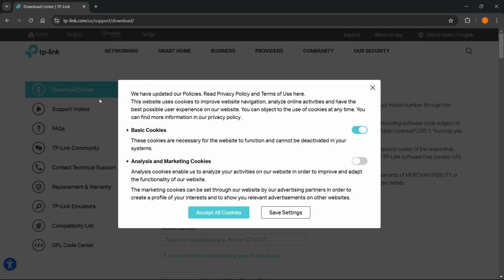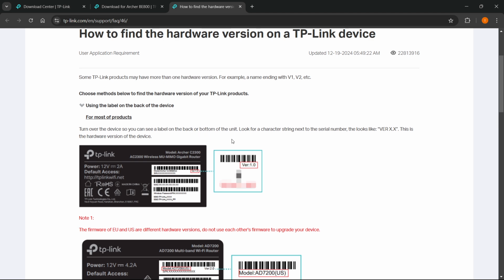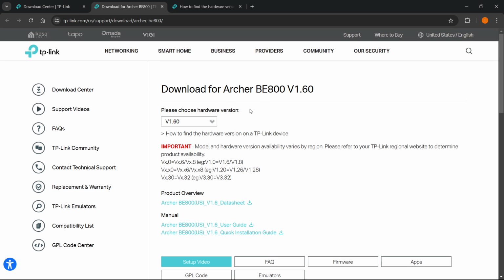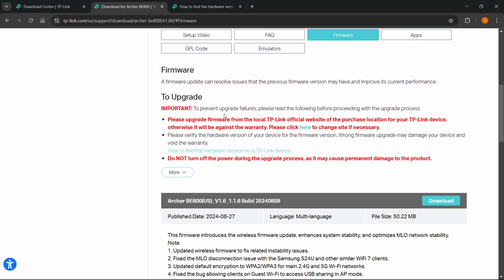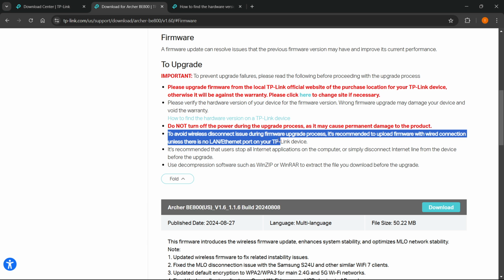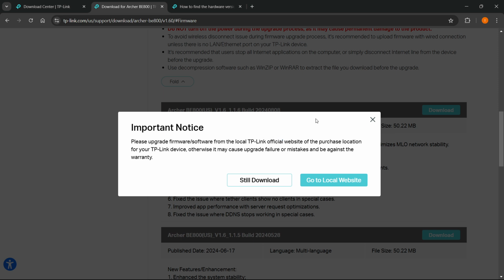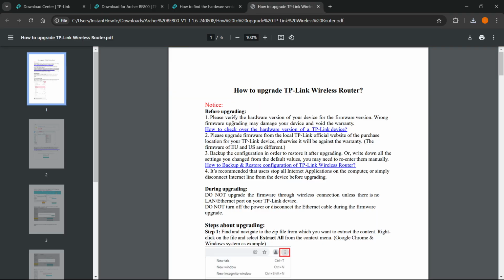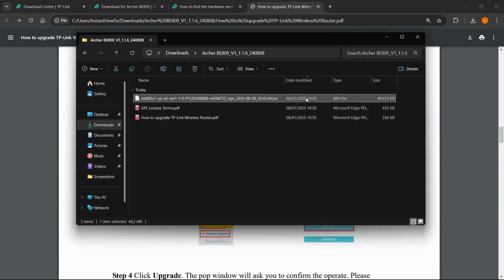How To UPDATE TP-Link WiFi Router Firmware (FULL GUIDE) 2026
In this video, I'll show you how to update tp link wifi router firmware. This is a full guide on how to update tp link firmware in 2026.

In case you've been trying to tp link update router, this is the video you need to see!